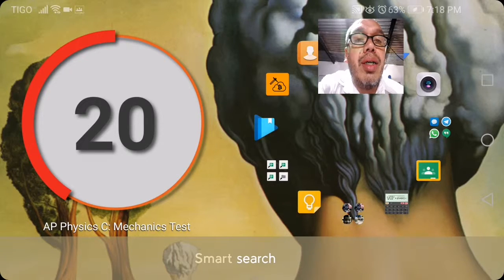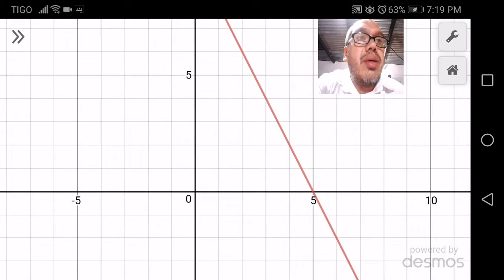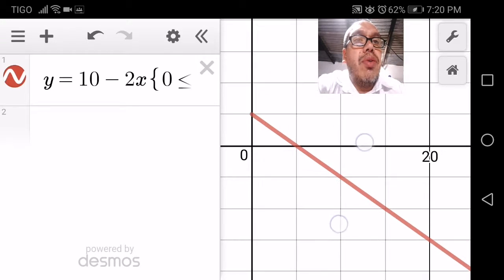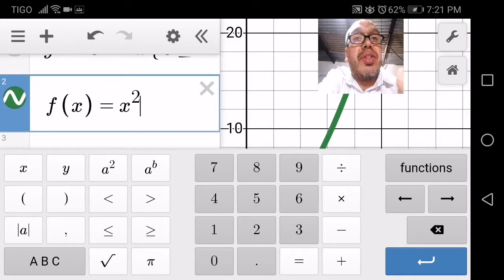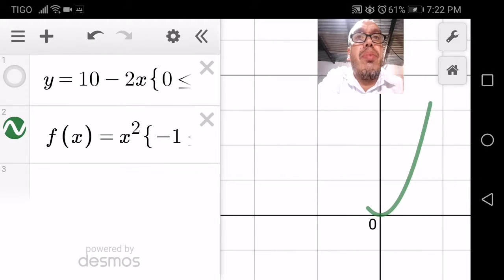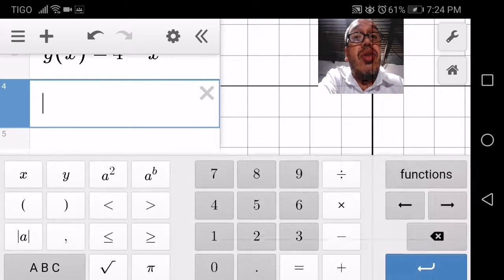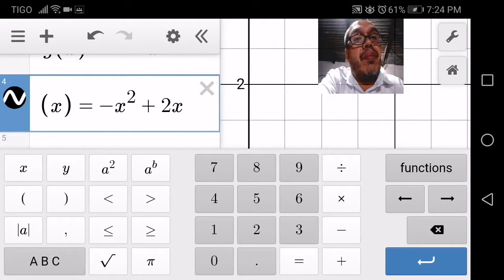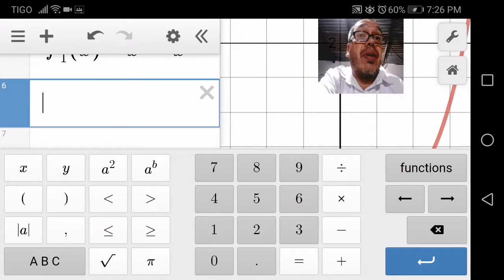Desmos II: Drawing basic functions in Desmos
A simple tutorial on entering functions, restricting domain and finding points of interest in the Desmos app.